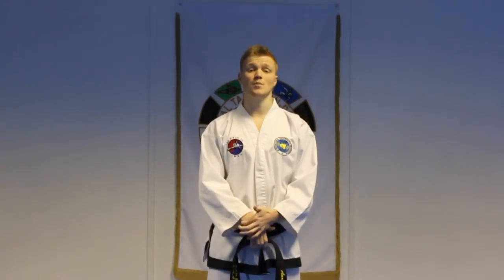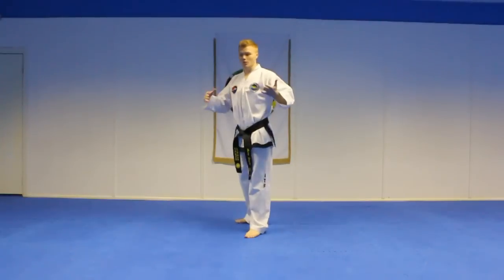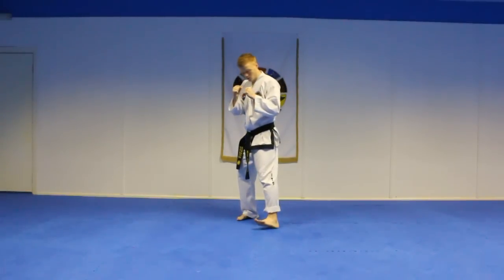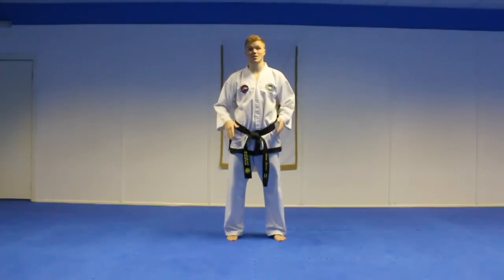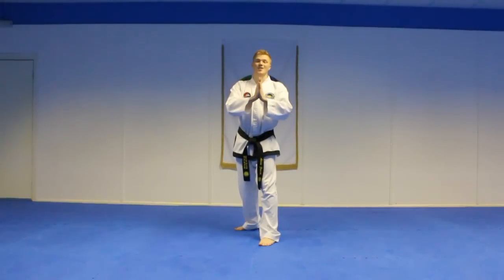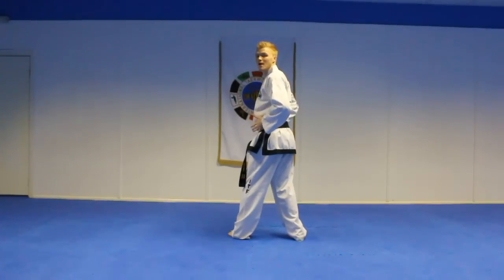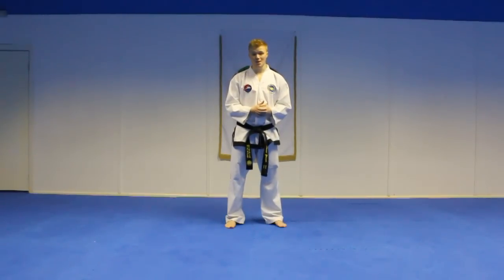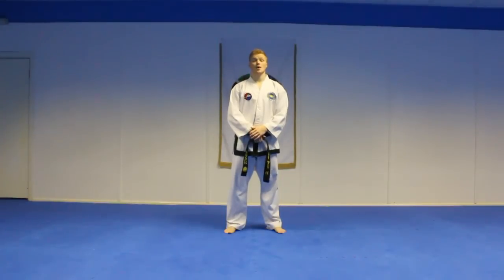Taekwondo Spinning Hook Kick Tutorial | GNT How to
How to Spinning (Spin) Hook Kick
An in depth breakdown of the Taekwondo/Kickboxing Spinning Hook Kick. The tutorial also covers how to make it effective for light/semi sparring, full contact and street fighting. I hope you benefit from the tutorial :)